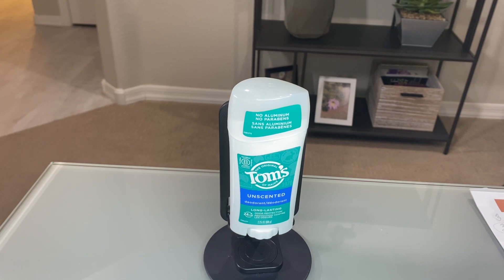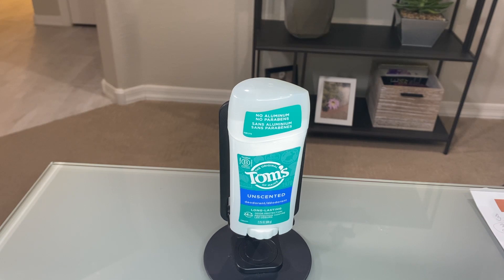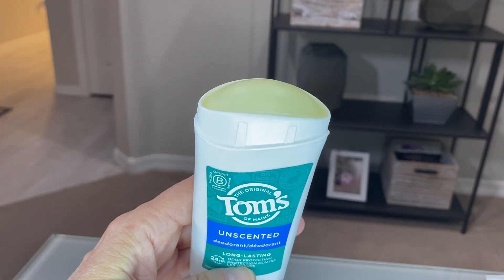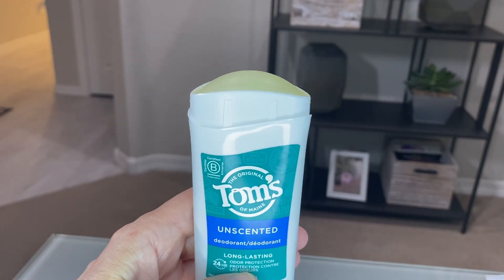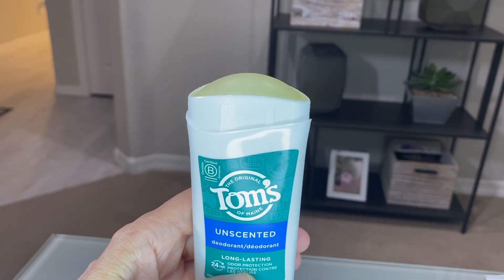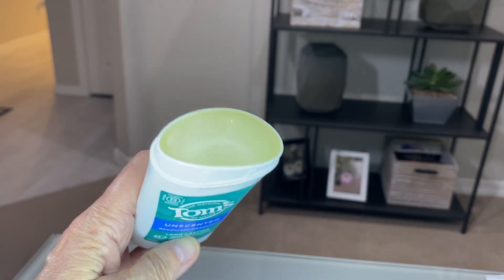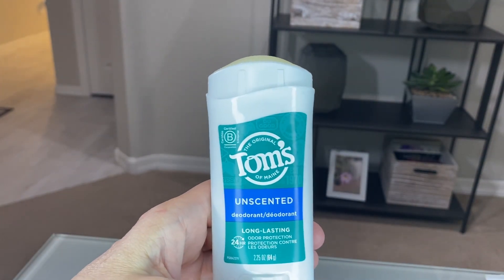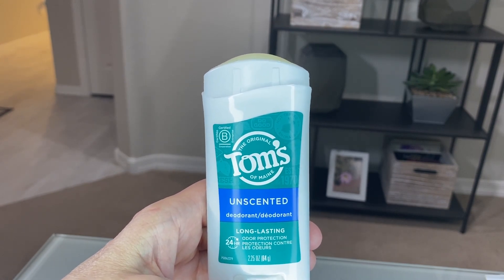Tom's Deodorant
Tom's deodorant is aluminum free, fragrance free, silicone free, sulfate free and paraben free.

It is available in 7 different scents:  Fresh Apricot, Beautiful Earth, Refreshing Lemongrass, Main Woodspice, Wild Lavender, Tea Tree and Unscented.   The deodorant glides on easily and does not leave any white marks on your clothing.  I give this deodorant a very high rating and I highly recommend it.